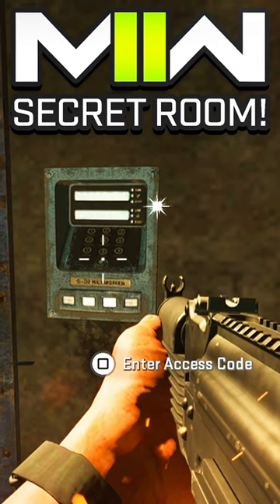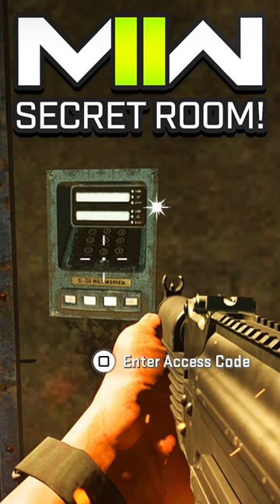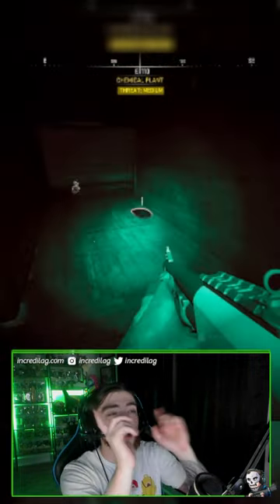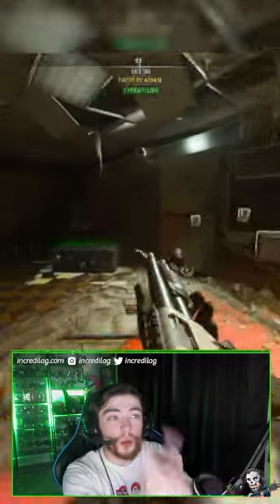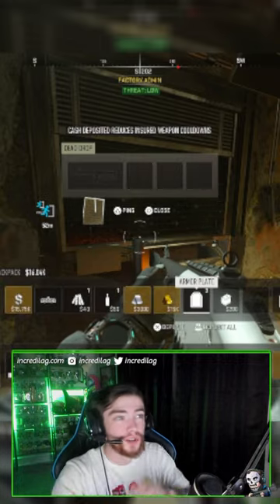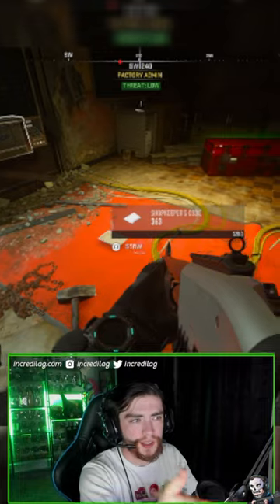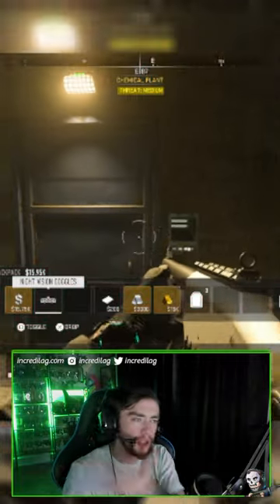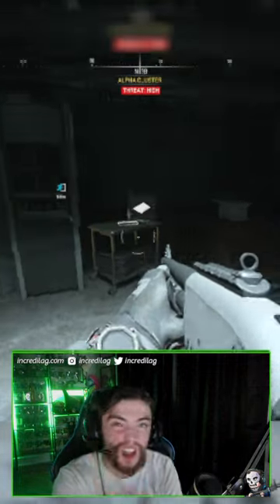How To Unlock The Secret Keypad In DMZ Koschei Complex! (DMZ Secret Keypad)